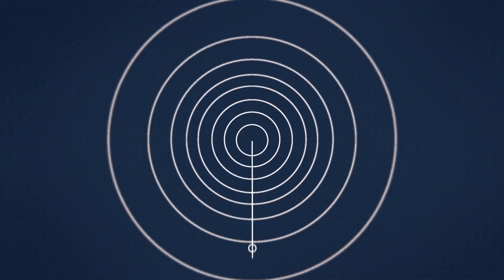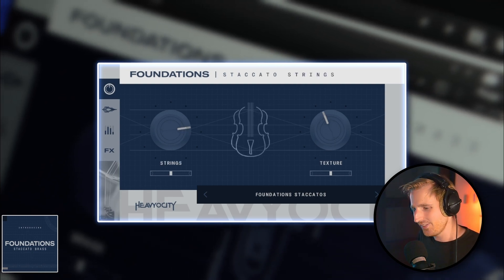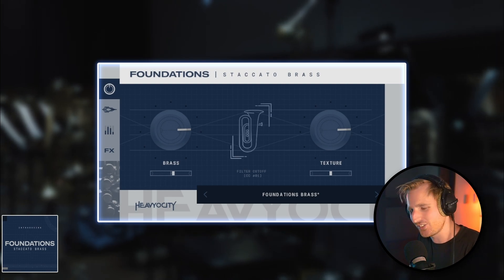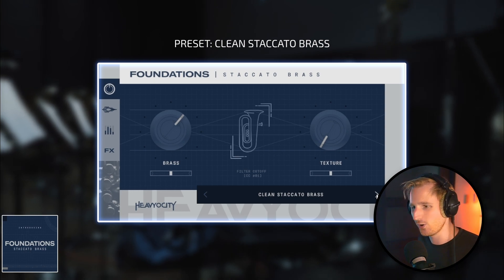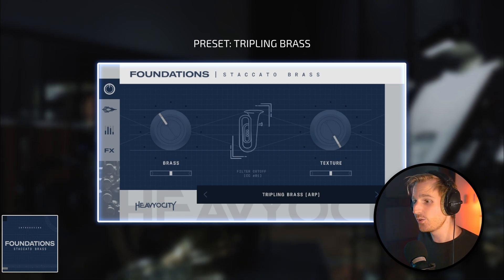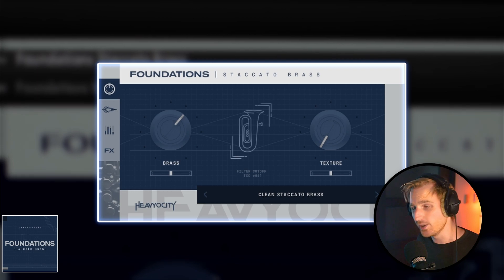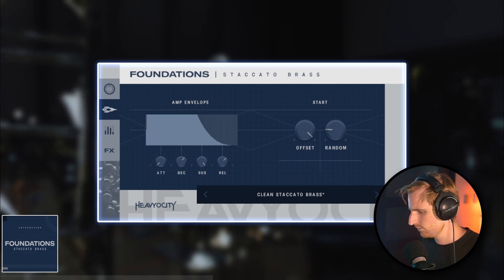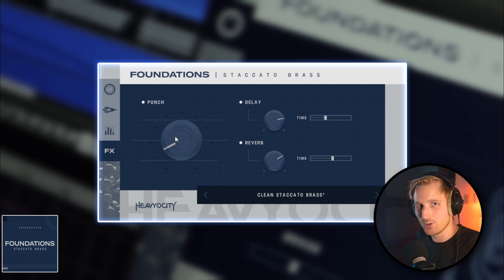Heavyocity doesn't want my money...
Here's my review of Heavyocity Foundations Staccato Brass, their latest free orchestral VST, super usable for cinematic scoring.

=== SOCIALS ===

00:00​​​​ Foundations Staccato Brass is out now!
00:35 The free Foundations series
01:15 Dynamic range
01:33 Preset playthrough
03:20 Round robins
03:34 Turning brass into synth plucks
04:30 Gate, Arpeggiator & Effects
05:04 Conclusion: Is it good? Yes it is!

Description tags: heavyocity foundations, staccato brass, orchestral vst